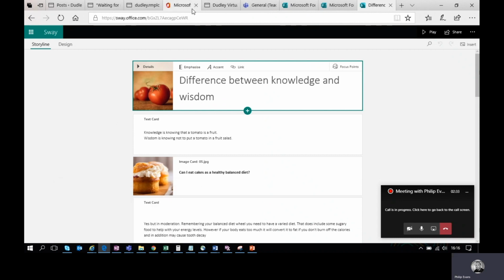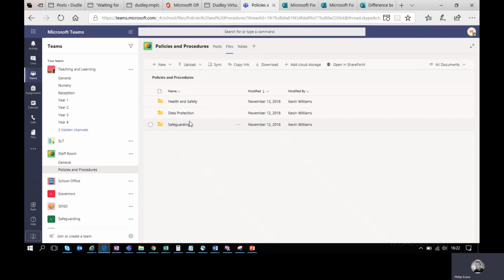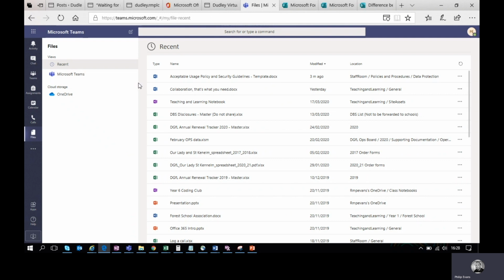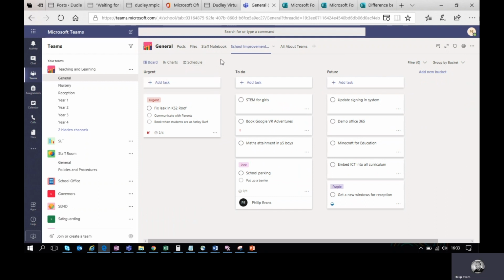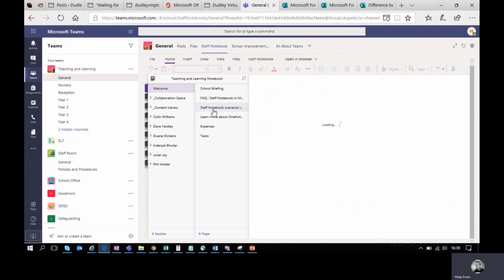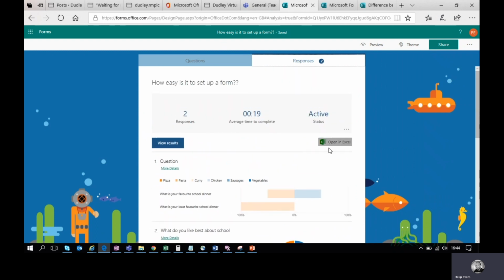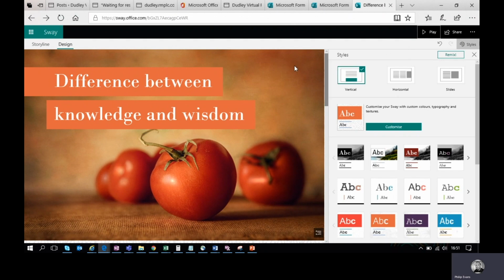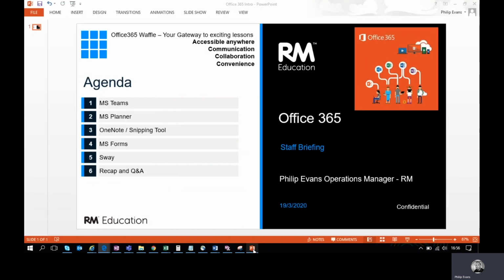Office 365 for Schools Introduction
Philip Evans, an Operations Manager at RM Education, takes a good look at Microsoft O365 and talks through how it can be used to help a school in online teaching and learning.